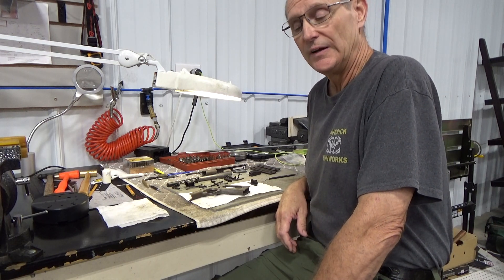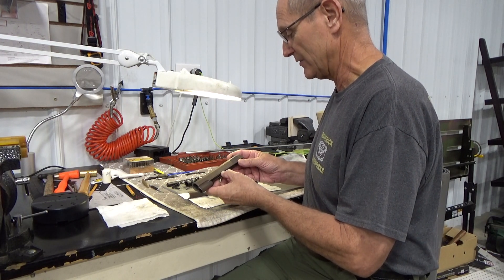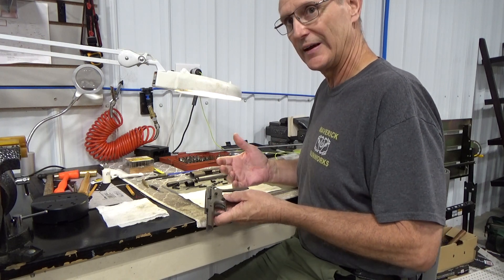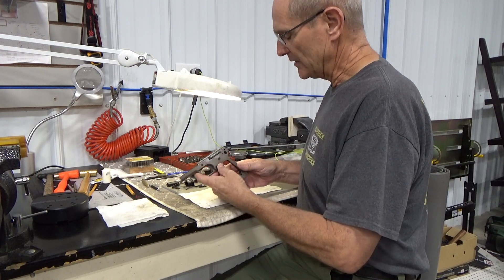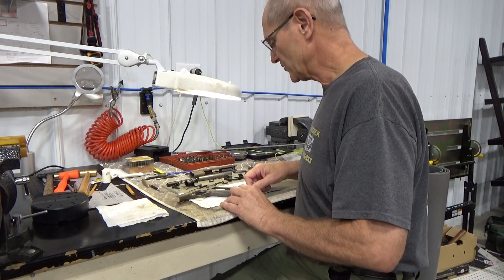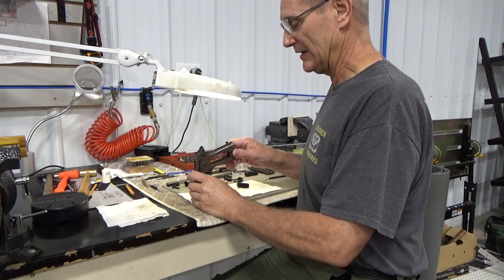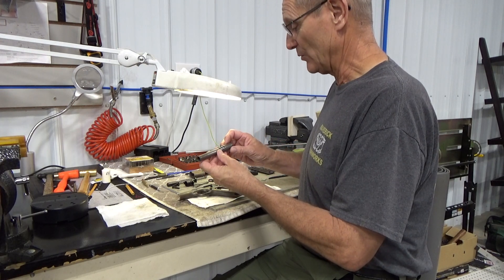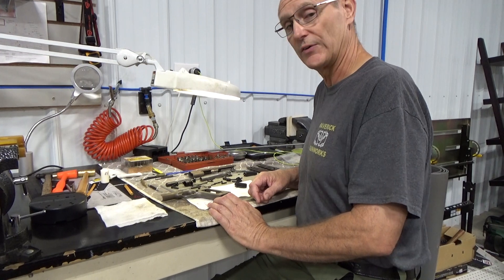Colt 1911 Restoration Project - Beginning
This video shows a Colt 1911 frame and parts that a customer brought into the shop for a complete restoration.  We will film the work and share with you what it takes to restore this piece of history.